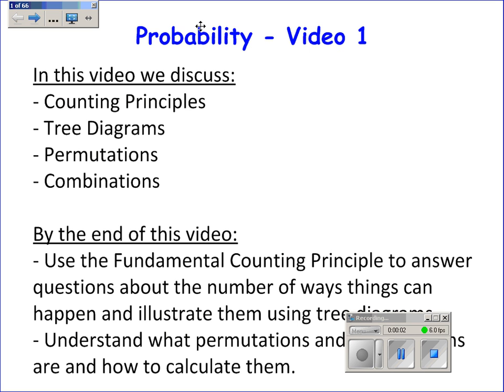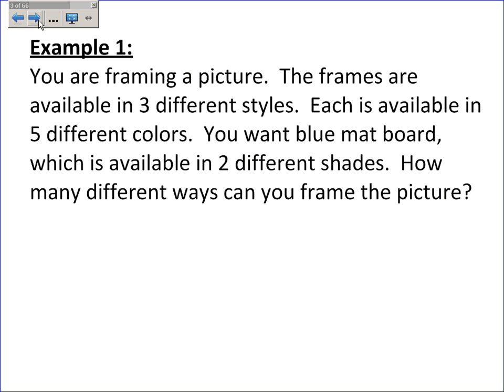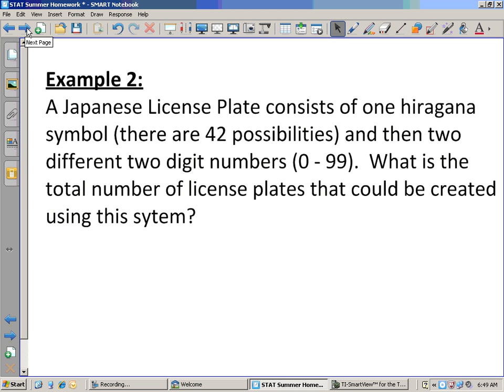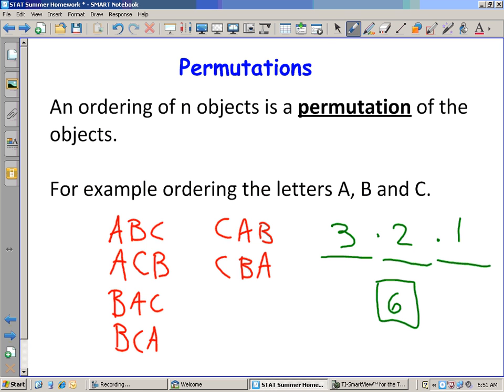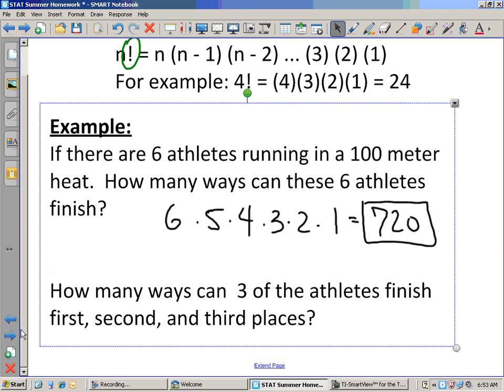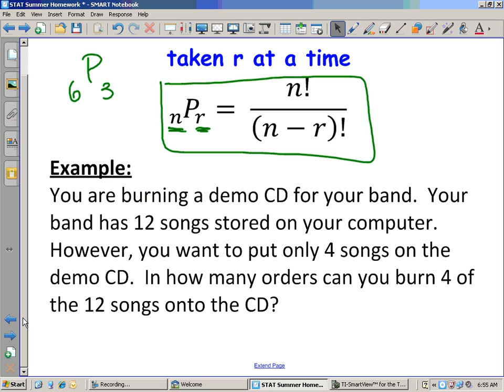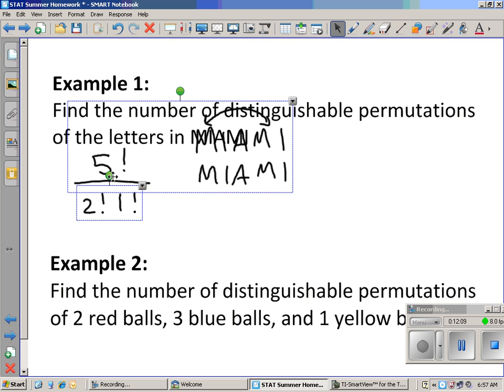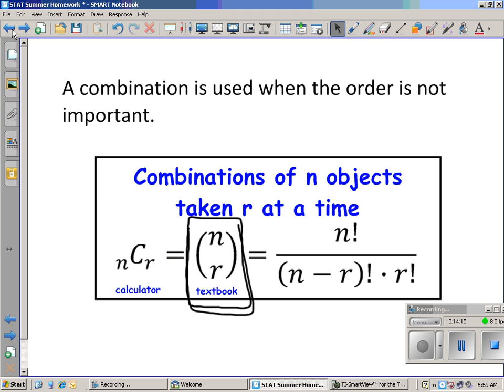Statistics Summer 1 Probability Video 1 Part 1.wmv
We discuss:
- The Fundamental Counting Principle
- Permutations
- Combinations